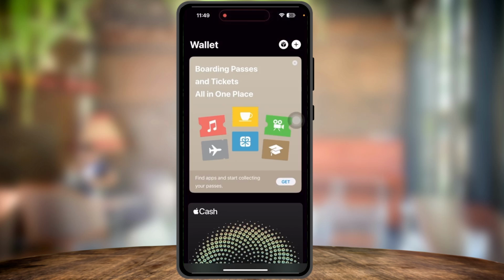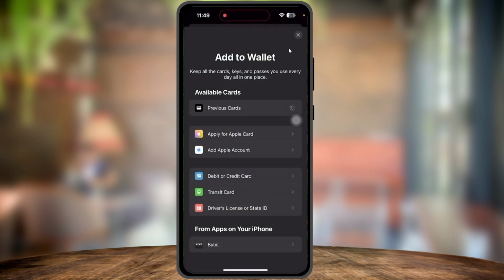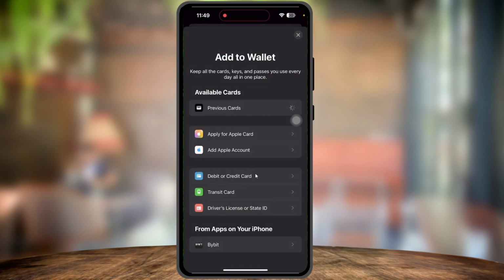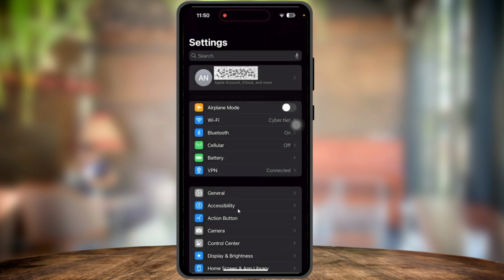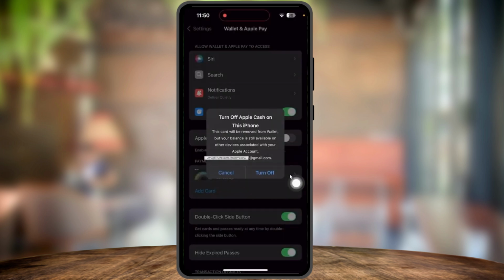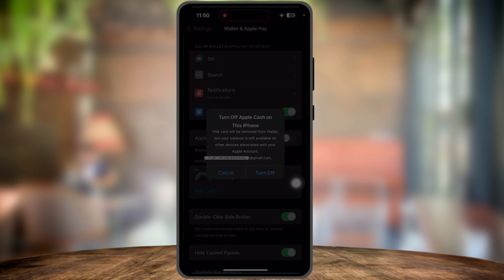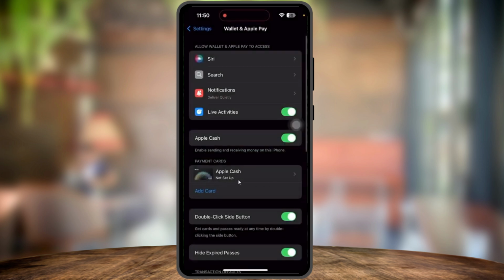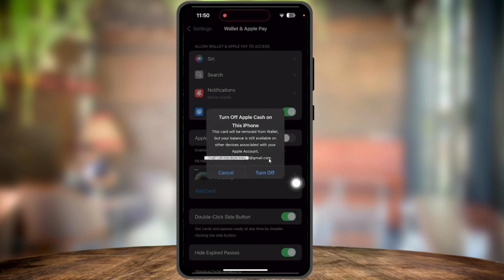How to Remove Apple Cash From Your Wallet App (Settings Toggle)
How to remove Apple Cash from your Wallet app on iPhone. The toggle is in Settings, Wallet and Apple Pay — not inside the Wallet app where most people look.

Trying to delete Apple Cash from inside the Wallet app does not work the way a regular card does. The Apple Cash card is tied to your Apple ID rather than being a standalone card, so the control lives in Settings. Open Settings, scroll down and tap Wallet and Apple Pay. You will see an Apple Cash section. Tap it and toggle Apple Cash off. The card disappears from your Wallet immediately. Your balance is not deleted — it stays available on other devices connected to the same Apple ID, and you can turn it back on any time through the same toggle. If you also want to remove it from Payment and Shipping, go to Settings, tap your Apple ID at the top, select Payment and Shipping, find Apple Cash and tap Remove.

TIMESTAMPS
00:00 Intro
00:08 Open Settings on your iPhone
00:18 Scroll to Wallet and Apple Pay
00:30 Tap the Apple Cash section
00:42 Toggle Apple Cash off
00:50 What happens to your balance
01:00 How to also remove it from Payment and Shipping

• Why the Wallet app has no delete option for Apple Cash
• Where the toggle actually lives in Settings
• What toggling off does to your balance
• Why the balance stays on other Apple ID devices
• How to remove it from Payment and Shipping too